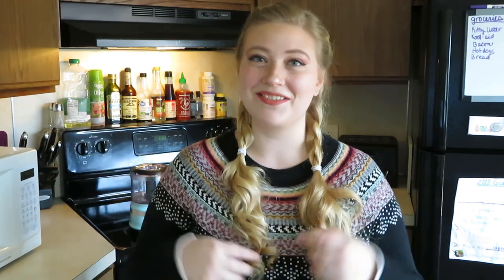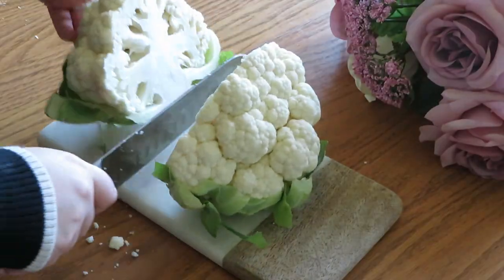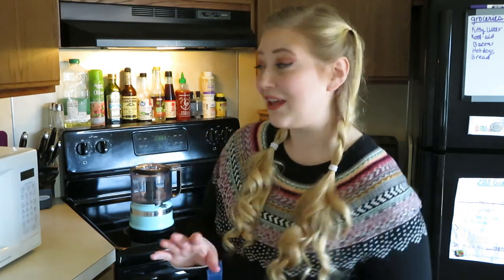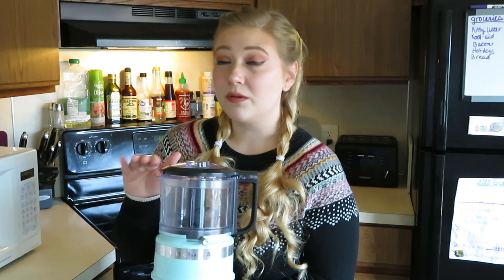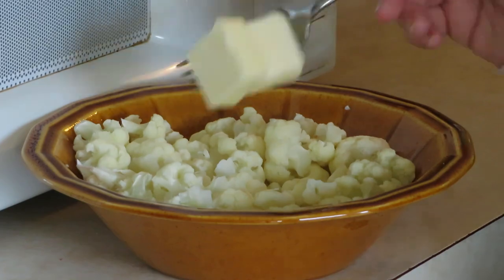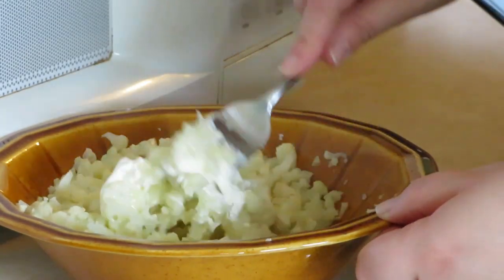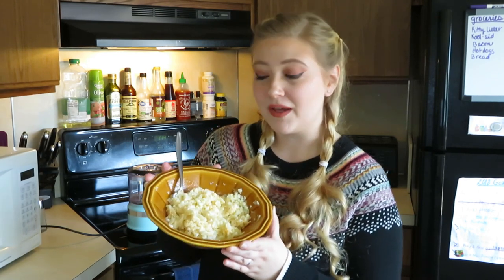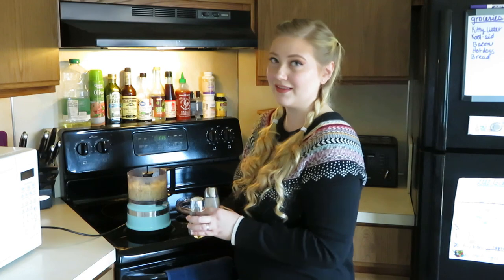The BEST Mashed Cauliflower!! (not watery!)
I love mashed potatoes...and...well...food in general. With Keto I really miss that creamy, starchy goodness. This recipe, however, has helped keep me warm at night. Check it out and let me know what you think!

1/2 head of cauliflower
1 oz cream cheese
2 tbsp butter
1/2 cup sharp cheese of your choosing (I recommend cheddar)

1. Break the cauliflower into smaller florets.

2. Microwave the cauliflower florets in a microwave safe dish for 5 minutes. After, break up florets with a fork.

3. Add butter to cauliflower and microwave for another 4 minutes. Again, break the mixture up more with a fork to get smaller pieces.

4. Add the cream cheese to the cauliflower and microwave for 1 minute. After, mash the mixture with a fork to mix and continue breaking up into smaller pieces.

5. Mix the sharp (cheddar) cheese into the cauliflower mixture and microwave for another 30 seconds.

6. Last, add the mixture to a food processor along with salt, pepper, and any other seasonings of your choosing. Blend until smooth and creamy.

Hollabec ❤